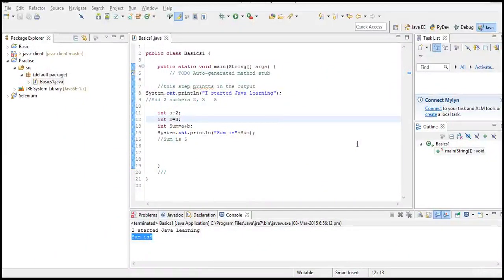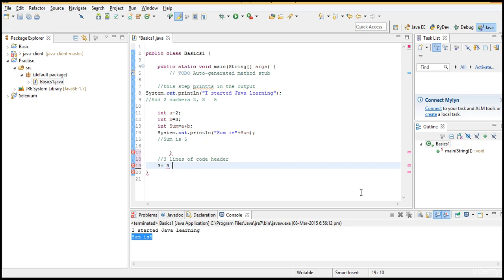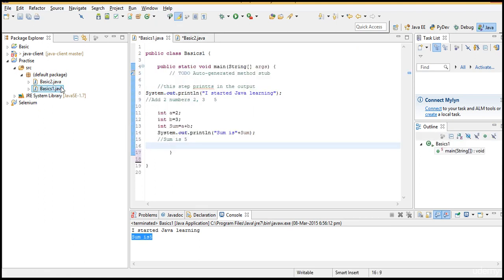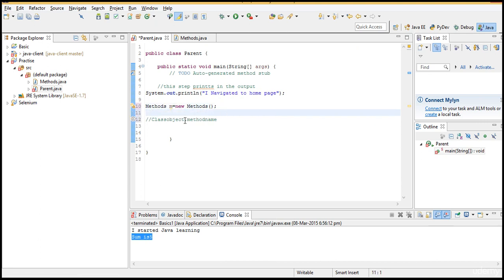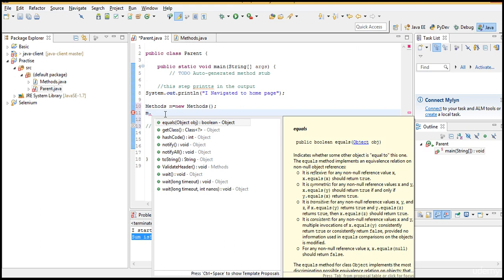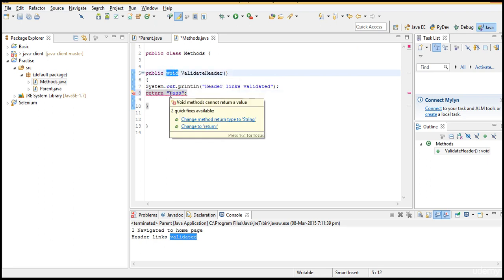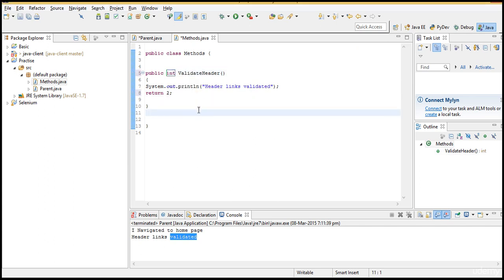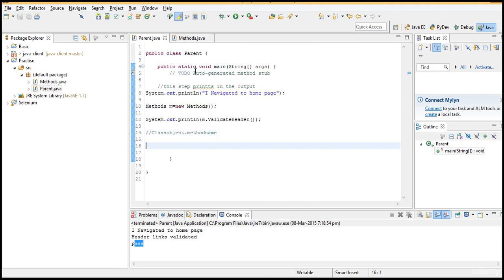11. Brushup Java concepts -3 | Appium - Mobile Testing (Android/IOS) from Scratch + Frameworks